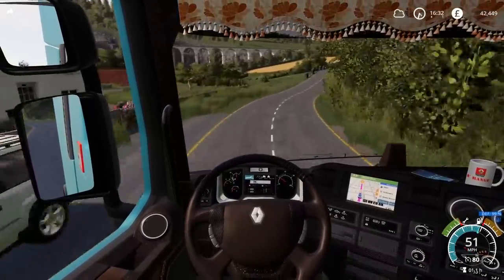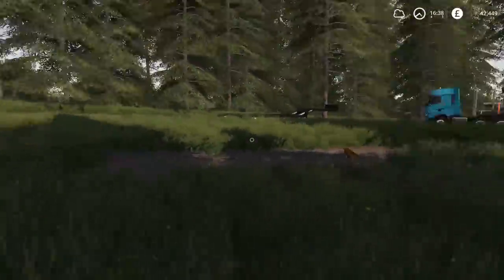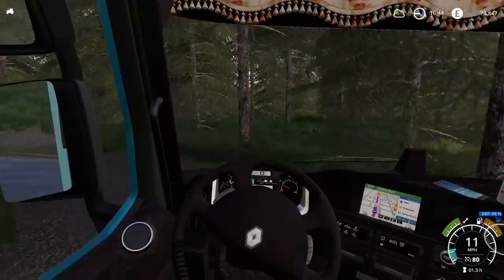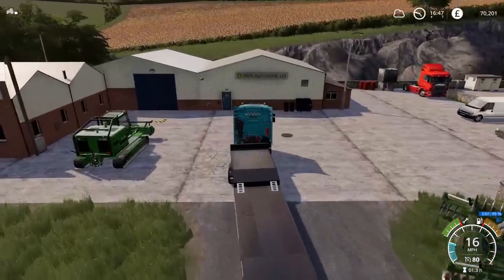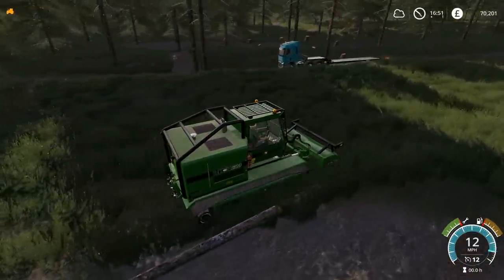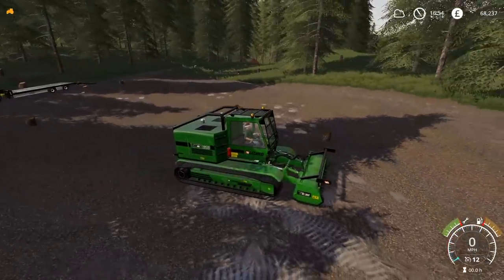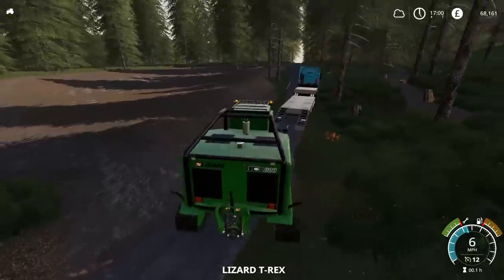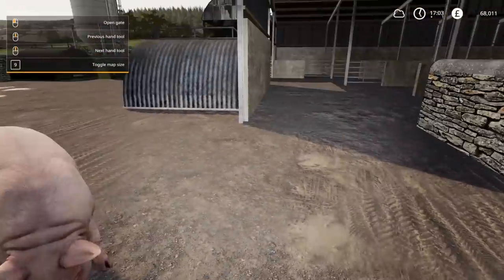THE TREX600 IS HUNGRY! - Shamrock Valley 19 - Farming Simulator 2019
Munching through the wood!

Welcome back to Shamrock Valley for Farming Simulator 19 by oxygendavid
It features tractors driving on the road, new lighting and  a new port.